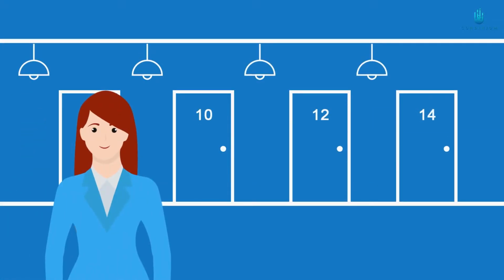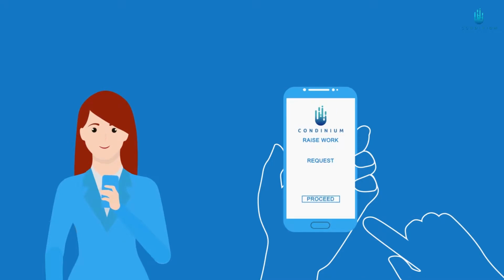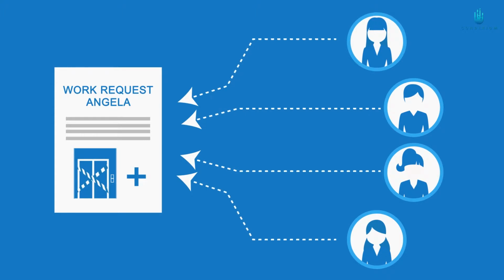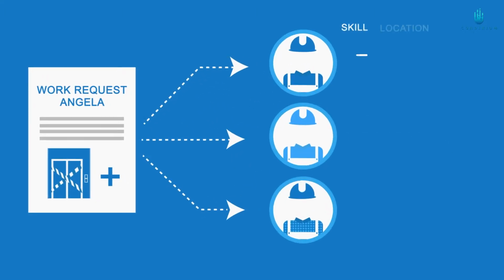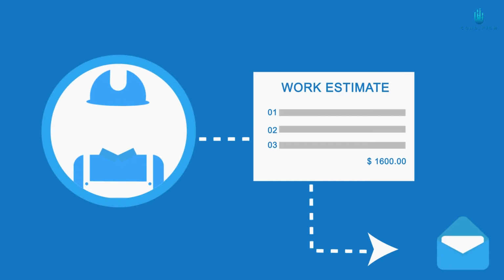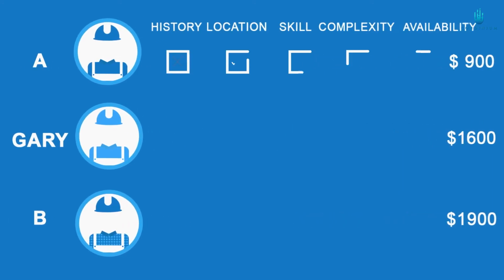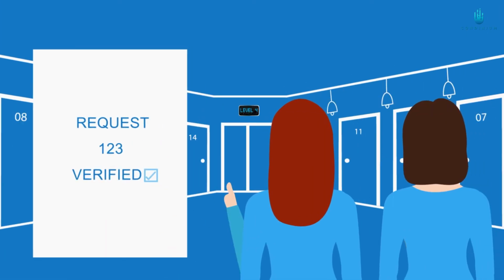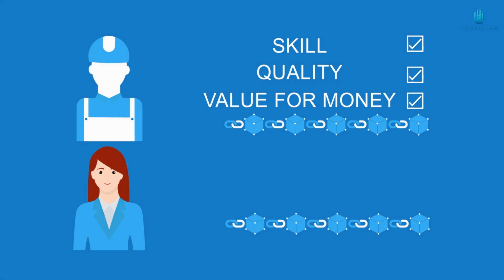Hiring a contractor for a repair job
Condinium platform allows property owners to post jobs and contractors bid for work